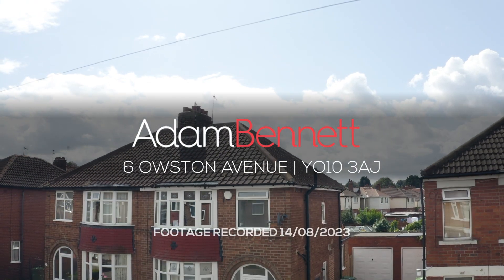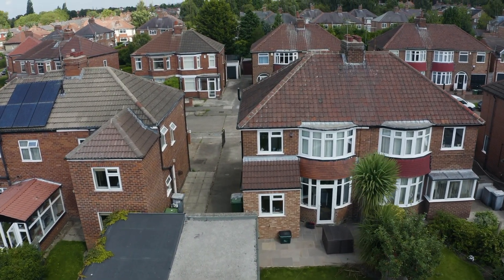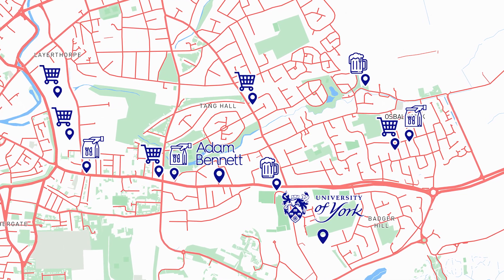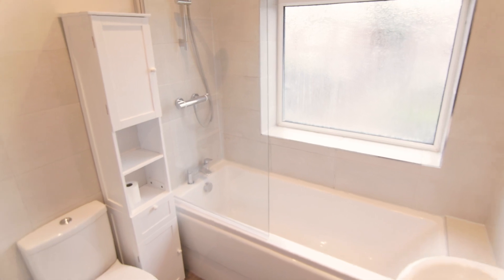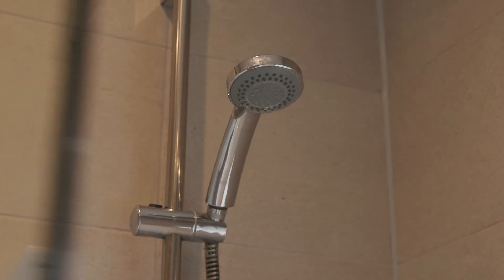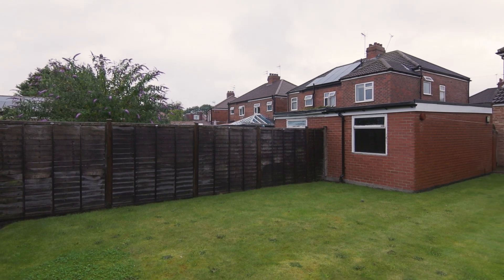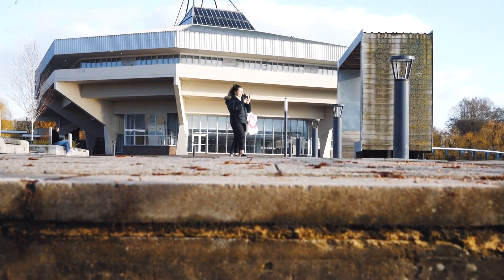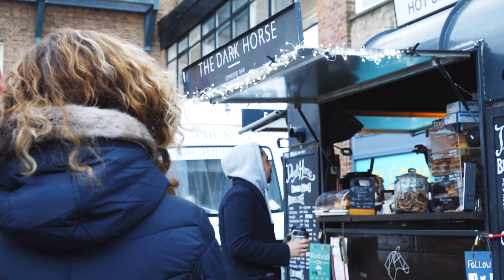6 Owston Avenue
6 Owston Avenue